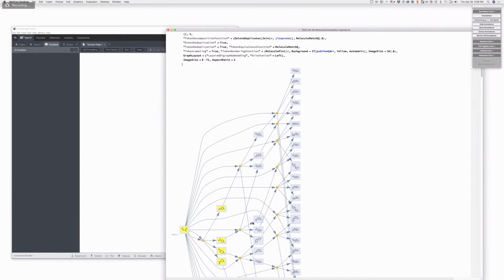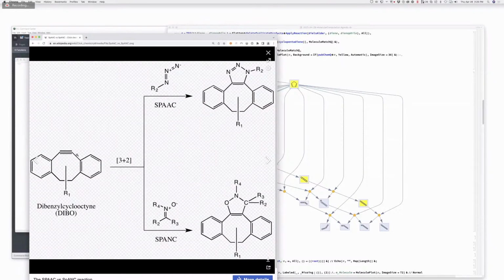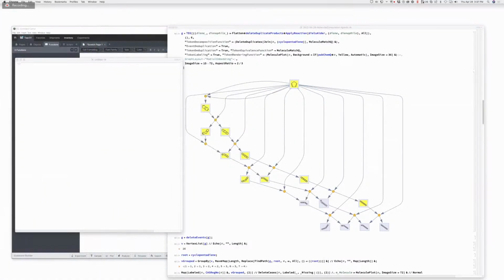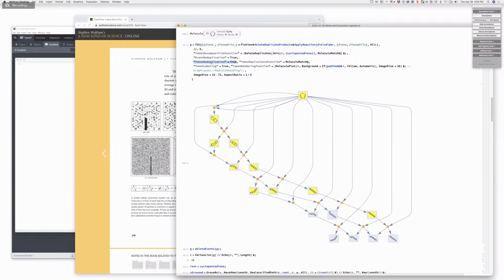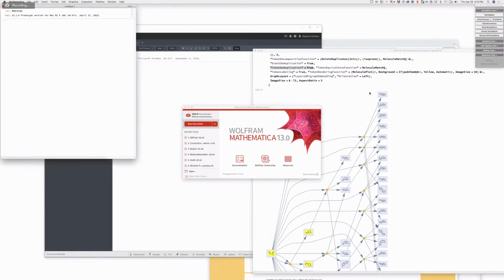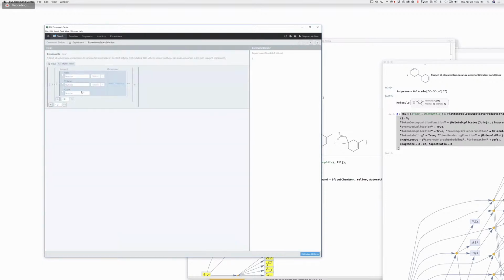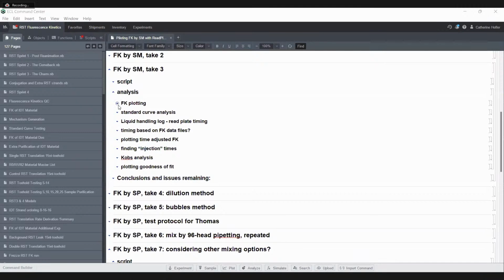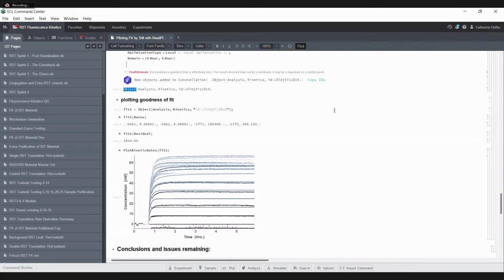Research Working Session: Thursday, Apr. 28, 2022 [Molecular Computing]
This is a research session on Molecular Computing. If you'd like to contribute to the discussion in future episodes, you can participate through this YouTube channel or through the official Twitch channel of Stephen Wolfram